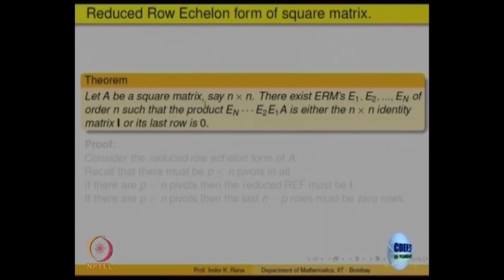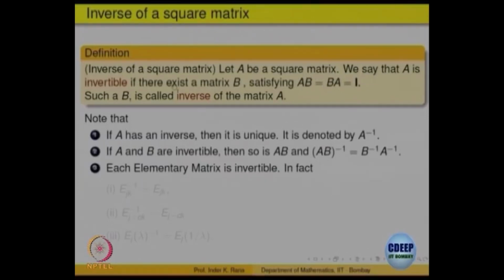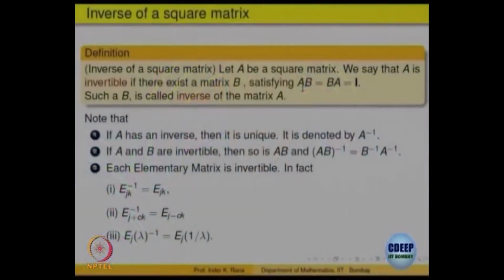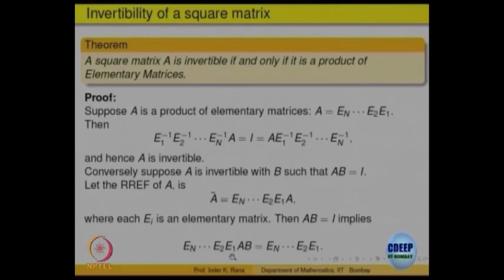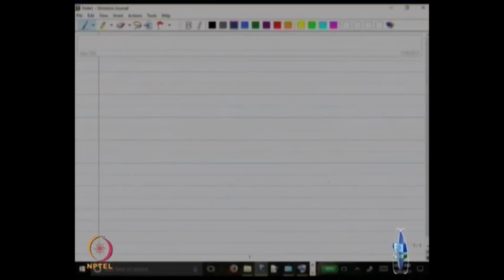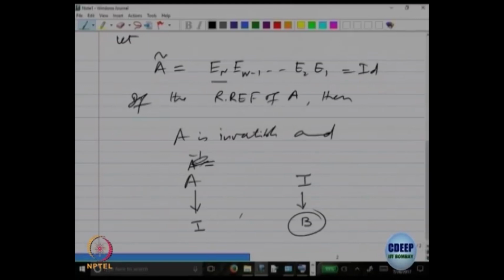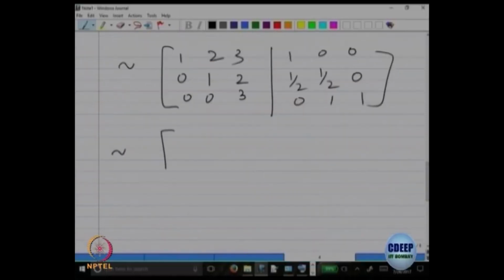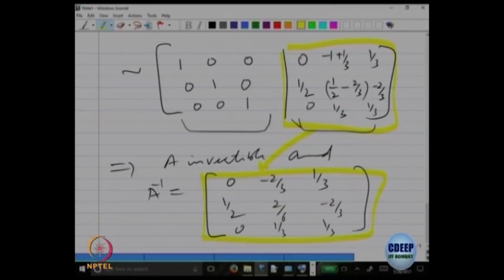Reduced Row Echelon Form and Rank II